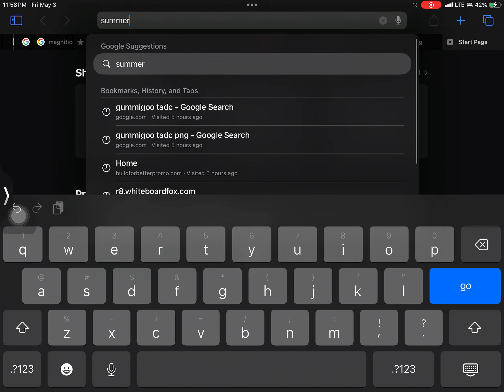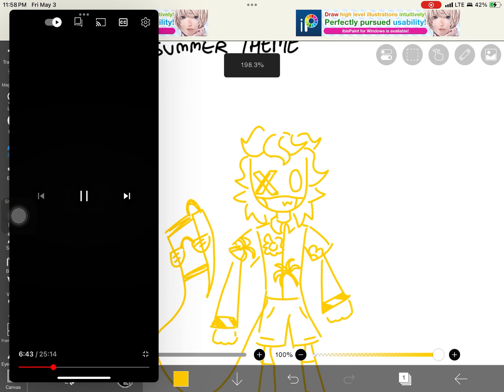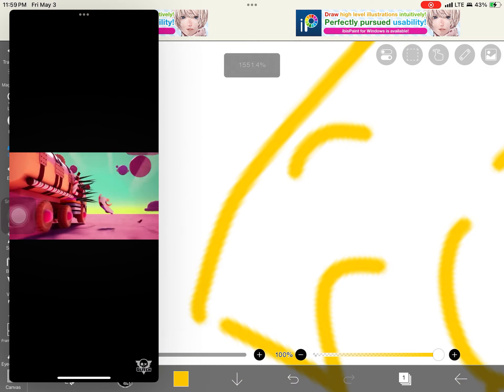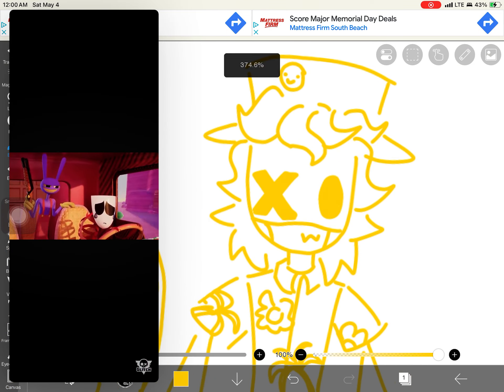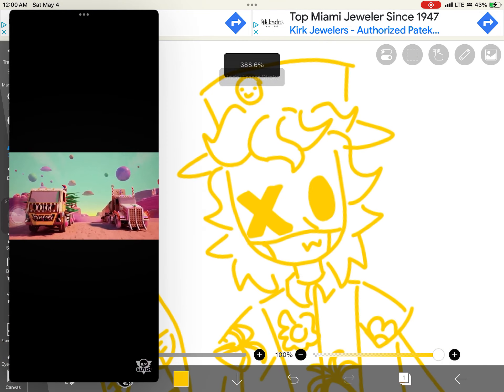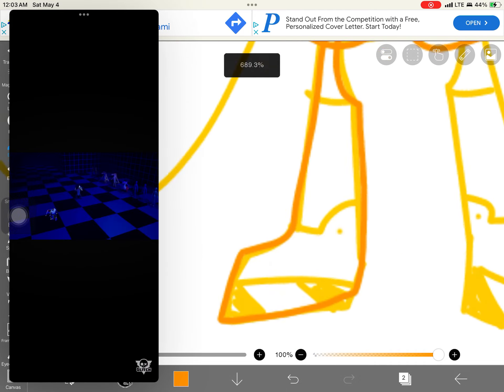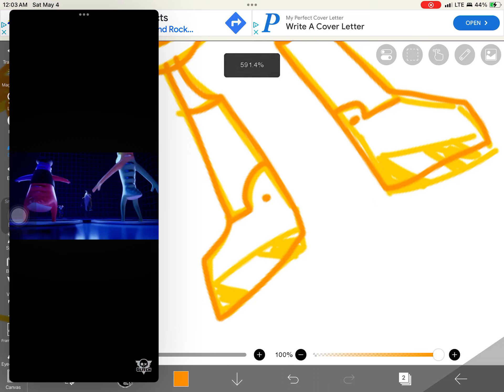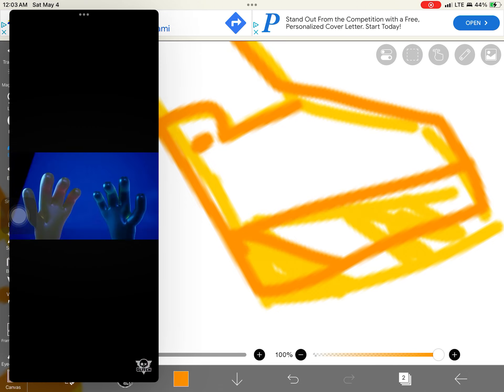art contest entry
bleh